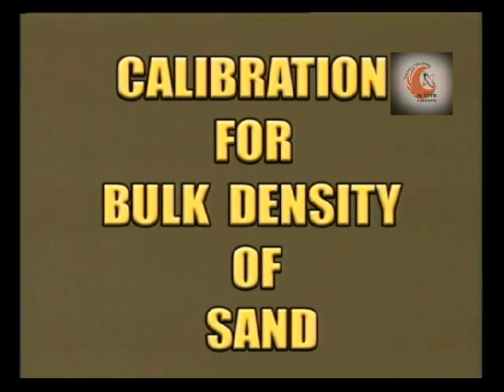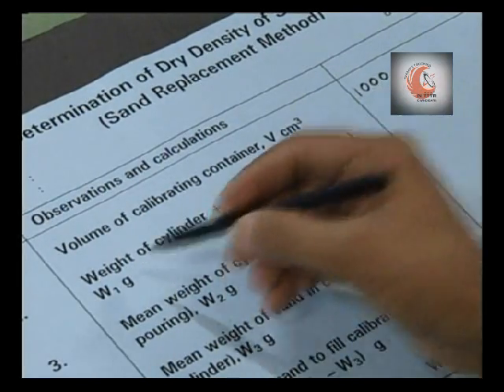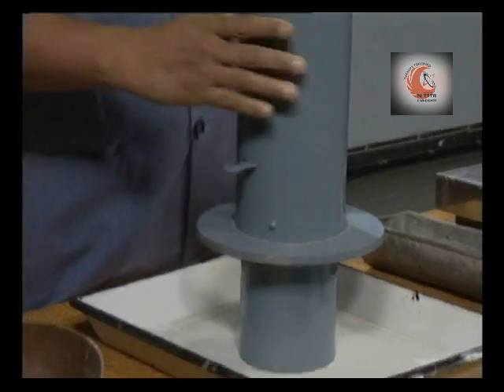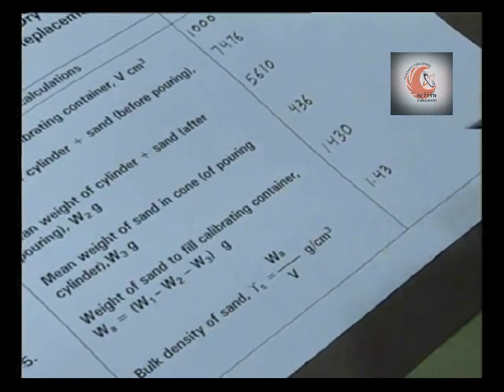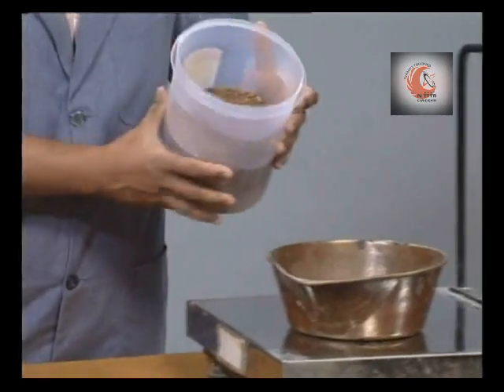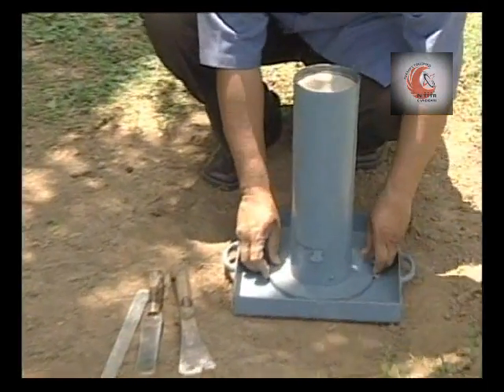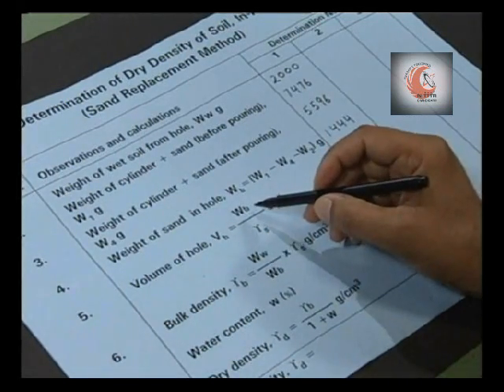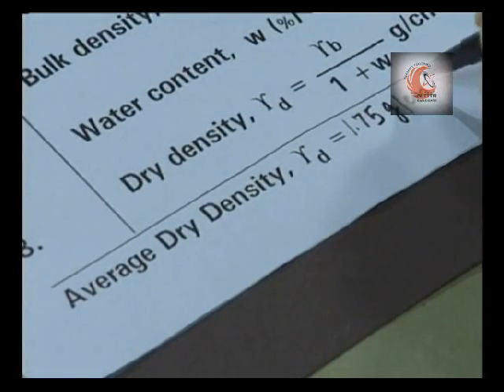Determination of Dry Density of Soil by Sand Replacement Method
this video is about determination of dry density of soil by sand replacement method.